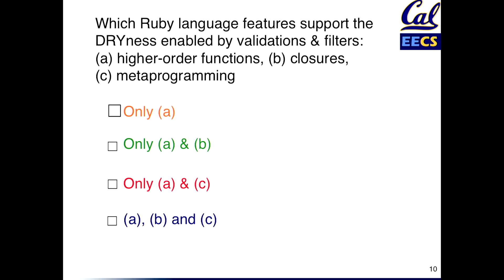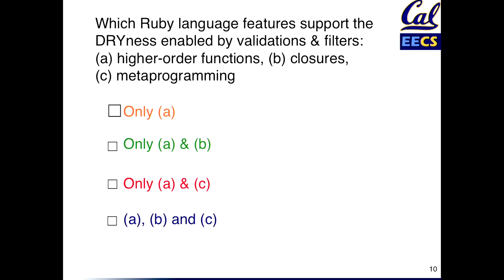CS169 v13 w6l2s2